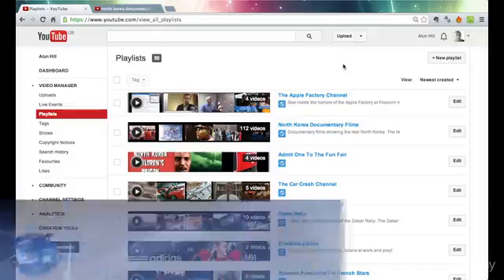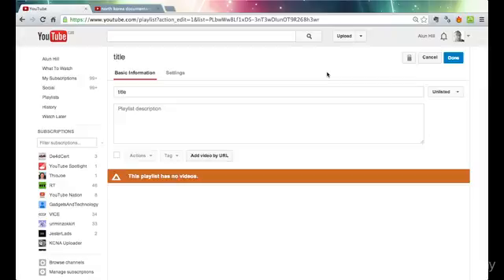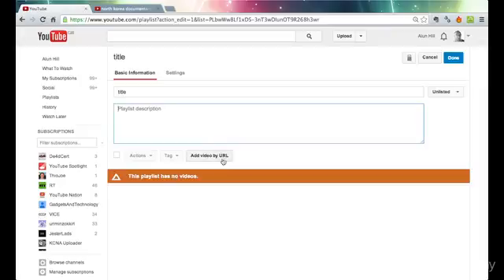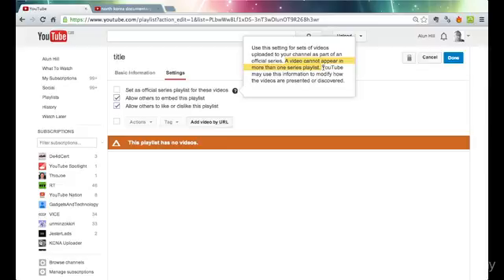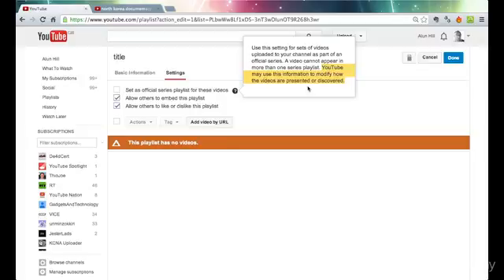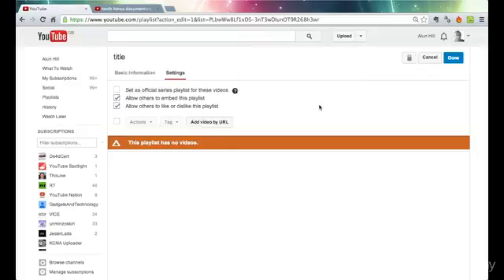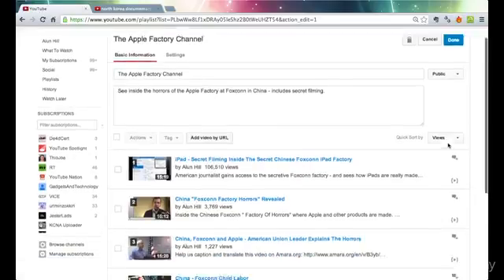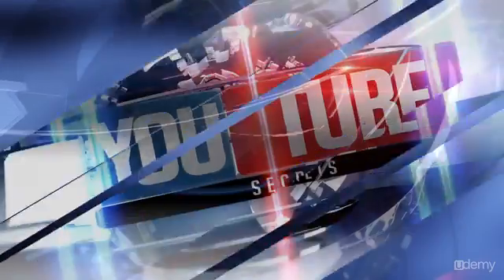Lecture 13_ Playlists_ How To Build The Most Successful Channels On YouTube - In 3 Minutes!